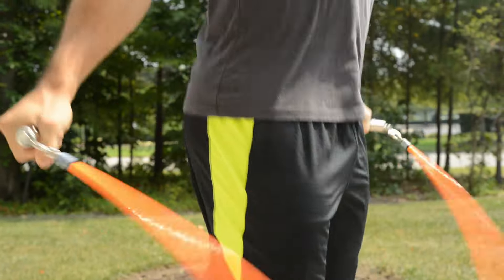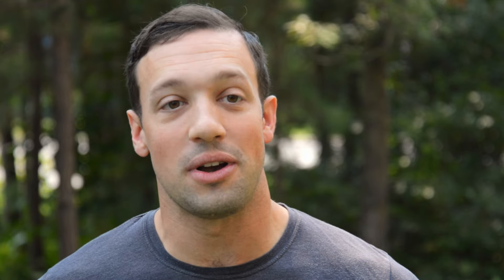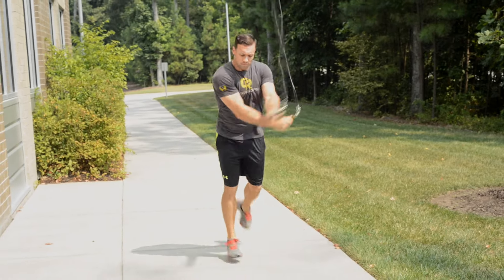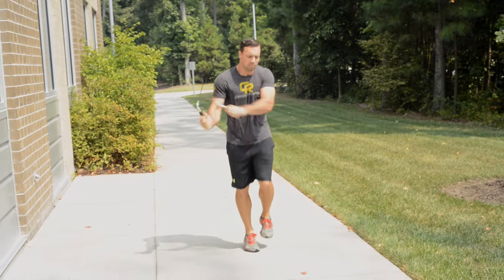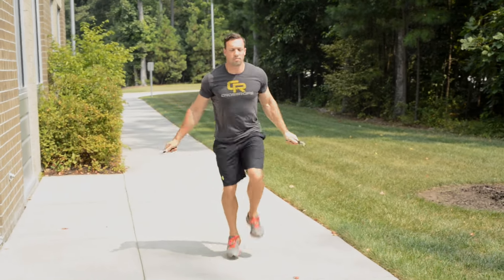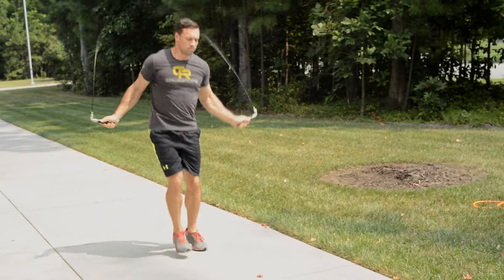Choose Hampton: Crossrope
Jump rope is not just for kids anymore, and the folks at Crossrope are excited about the future of their weighted rope system. Go online to see why a local enthusiast chose Hampton to highlight jumping "without limits." Choose Hampton is a continuing campaign that highlights the city as a great place to live, work or play.